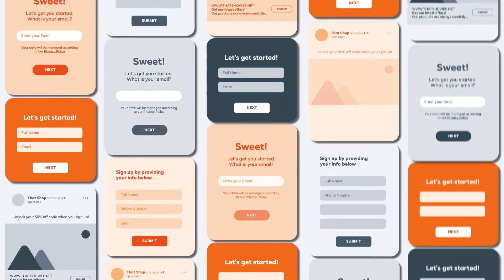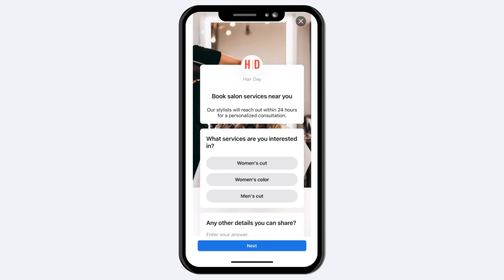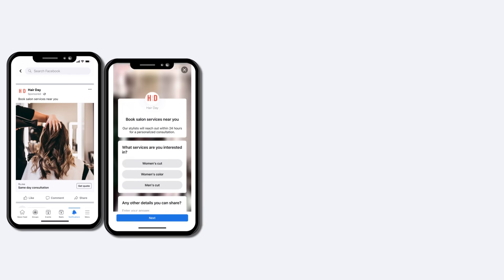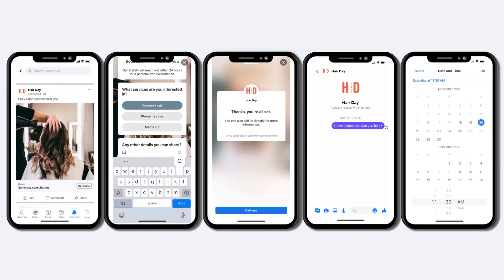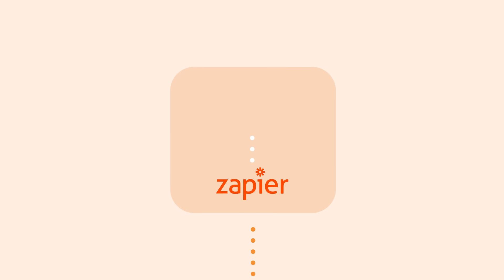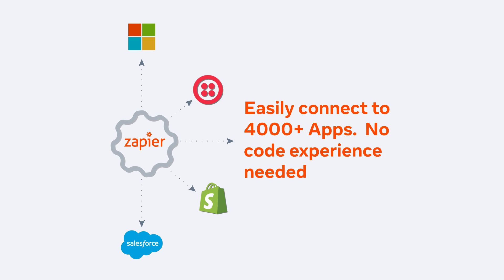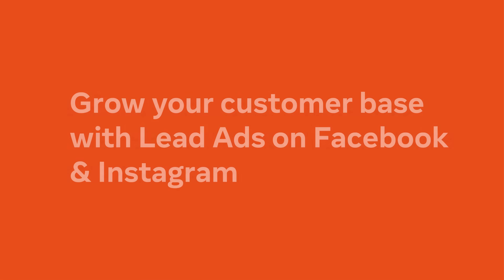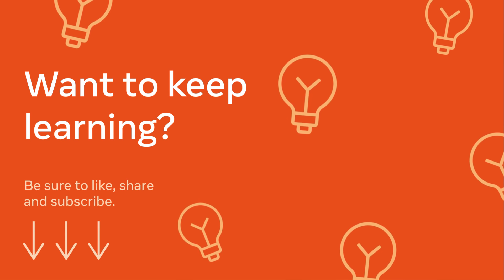How to Convert More Leads on Facebook & Instagram with Zapier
Lead ads on Facebook and Instagram make the lead generation process simple. You can customize your ad based on what matters most to your business and customers. Learn more about how to use Zapier with Facebook Lead Ads

You can accelerate leads for your business by partnering with a Facebook Business Partner like Zapier. Zapier can help integrate lead ads with your existing tools.